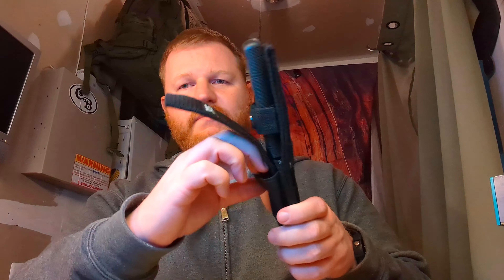HELP! - Knife Sheath with Sharpening Stone Pouch